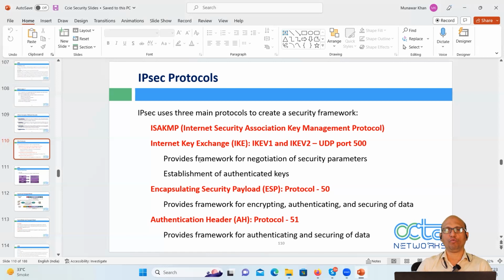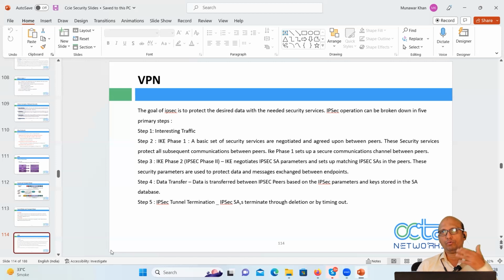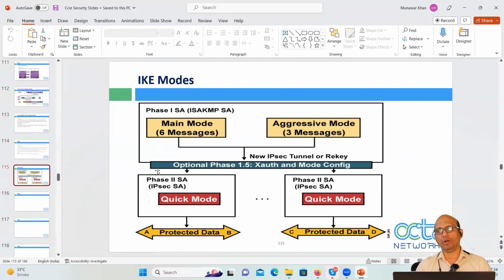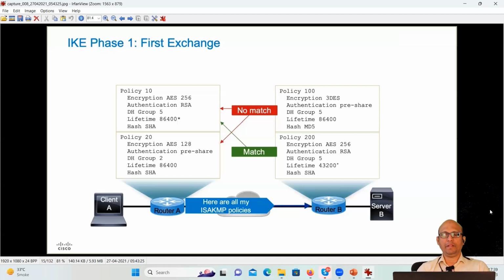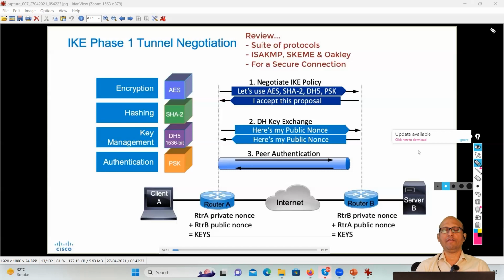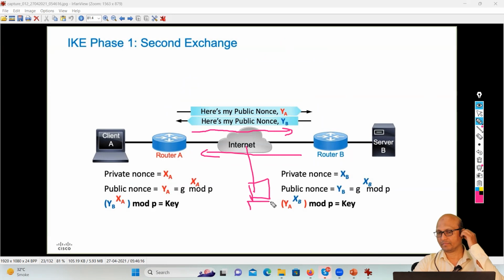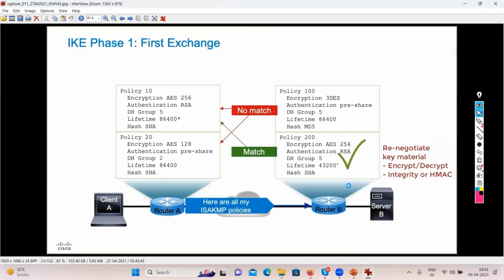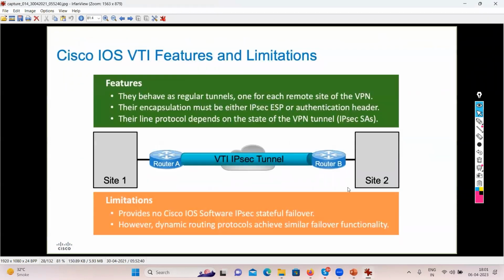CCNP Security || VPN Part - 2 || Lecture 23 || Munawar Khan || Octa Networks